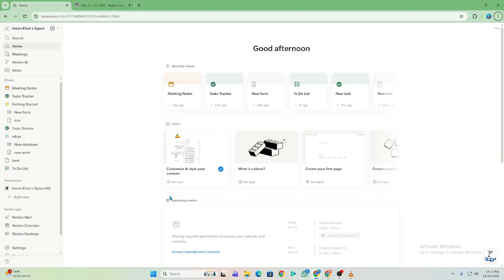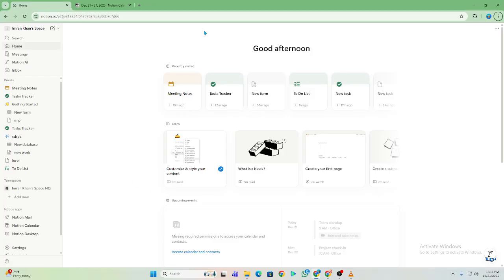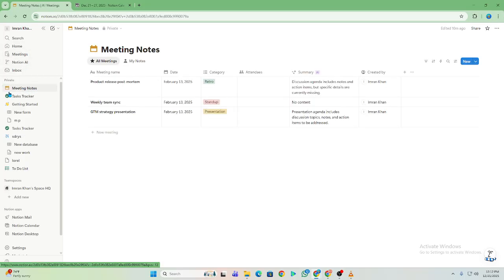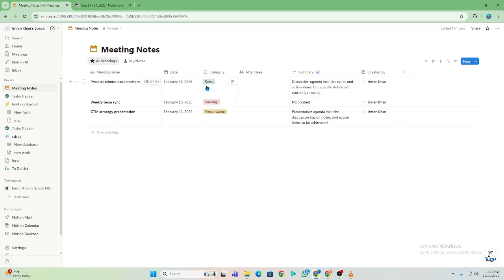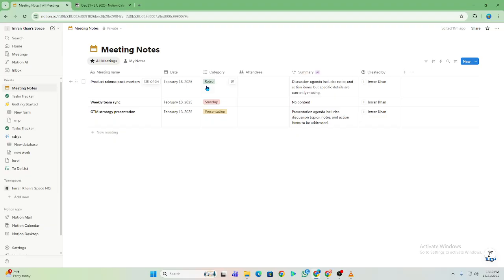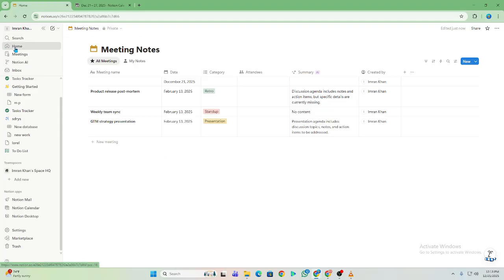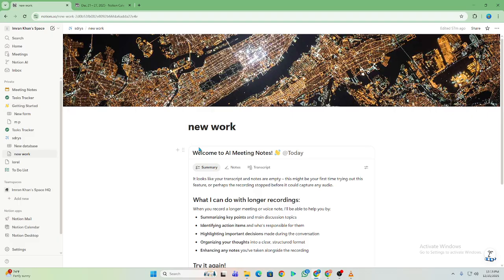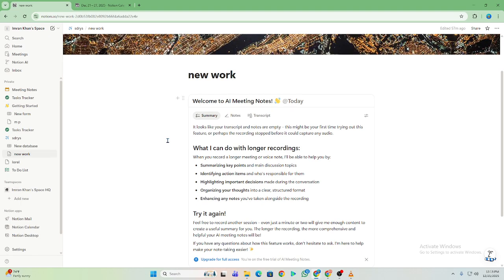How to take notes in Notion Full Guide 2026 step by step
In this video, How to take notes in Notion (Full Guide 2026) step by step, you’ll learn how to create an effective note-taking system in Notion for study, work, and personal use. This complete 2026 guide covers creating note templates, organizing notes with pages and databases, using tags, folders, backlinks, highlighting, and best practices to keep your notes clean, searchable, and well-structured in Notion step by step.